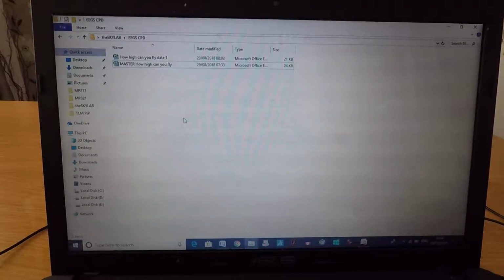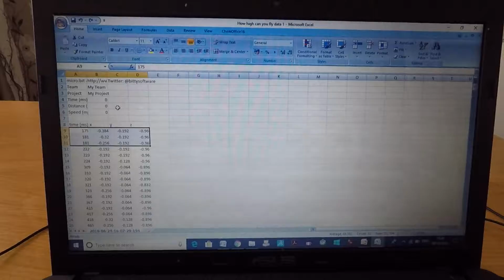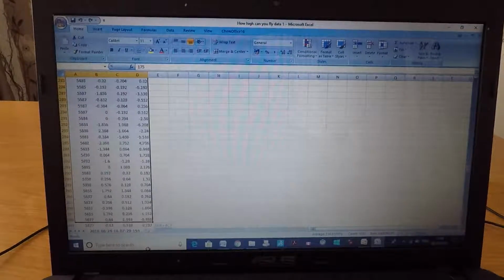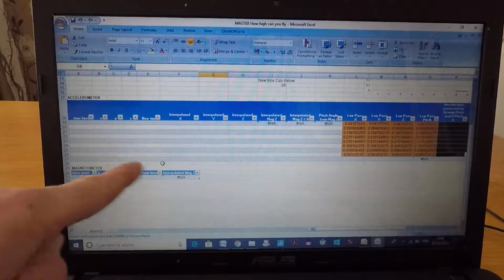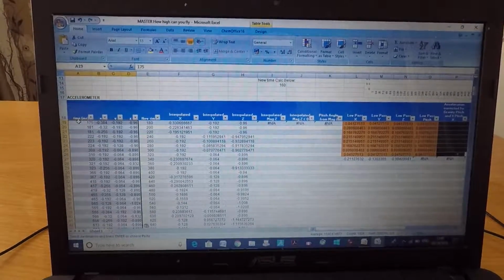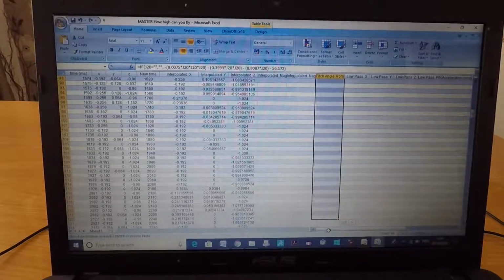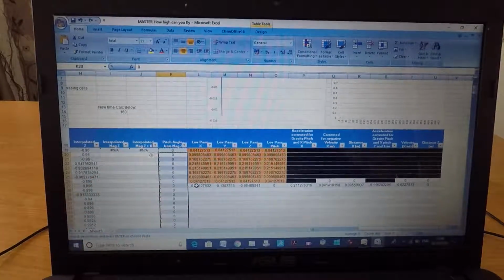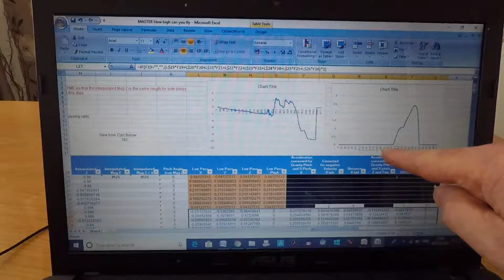processing the data